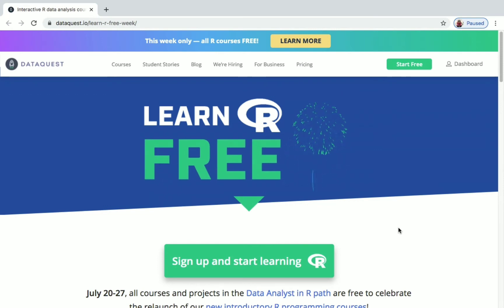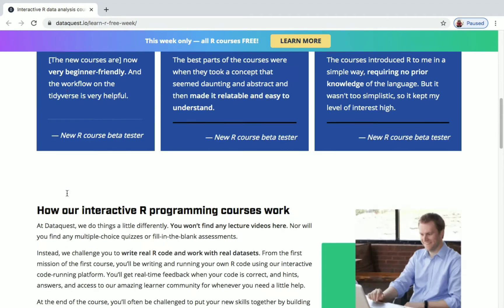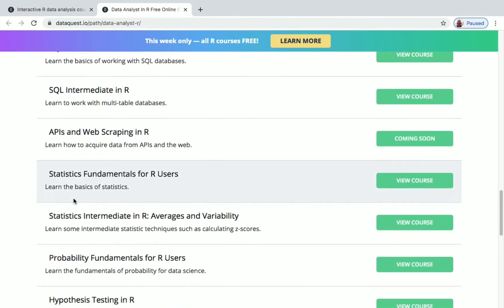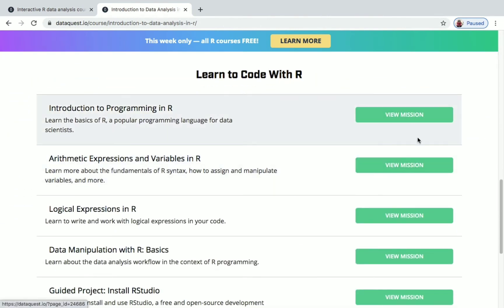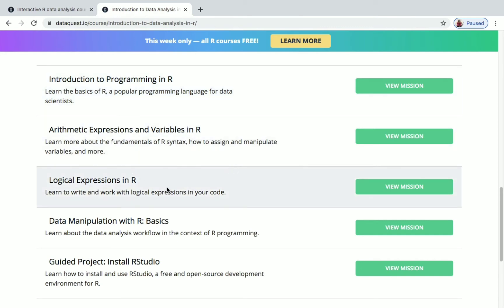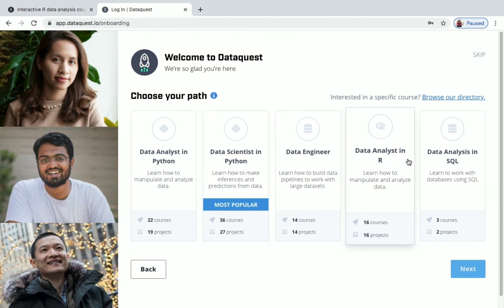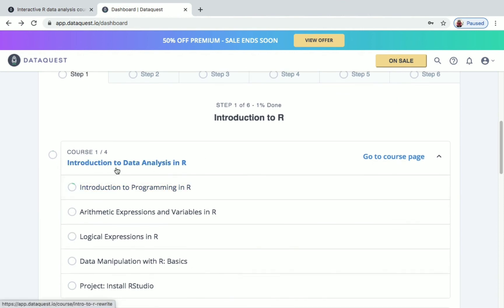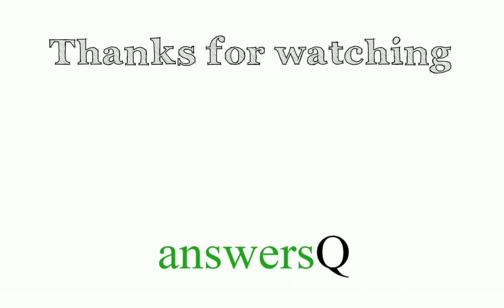Dataquest free certificate courses | Data analysis free online courses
dataquest free certificate courses. dataquest free courses. dataquest premium subscription free. data analysis free online courses. free r programming courses.

Join with us on social media to get instant updates about free certificate courses.

Topics :
dataquest
r programming
data analyst
data scientist
data analytics
dataquest free subscription
dataquest free access
dataquest free certificate
dataquest free courses
dataquest free
dataquest free account
dataquest premium account free
dataquest free certificate courses
data anlaysis free course
data anlaysis free online course
data anlaysis freelance
data anlaysis free course for beginners
data anlaysis using excel course free
data anlaysis free tutorial
data anlaysis free certificate
data anlaysis free certification
data anlaysis free online courses
r programming free courses
r programming free online courses
r programming free certificate courses
r programming for beginners
r programming certificate course
free online courses
free data analytics course
free data analytics certificate courses
r programming courses
data scientist
data science free courses
data science free online courses
data science for beginners
data analyst
how to become data analyst
how to become data scientist
free certification courses
free online courses with certificate of completion